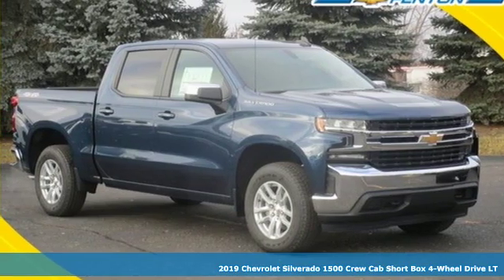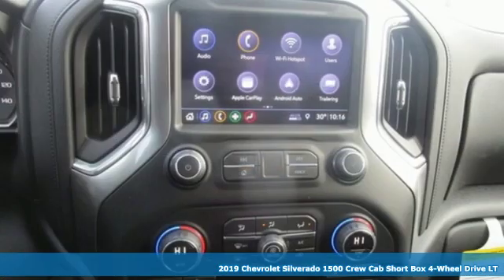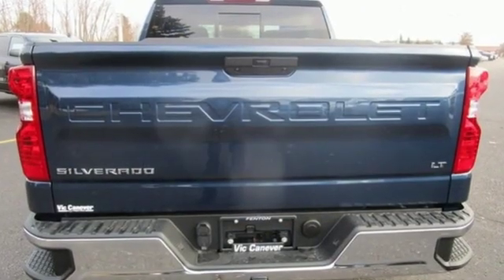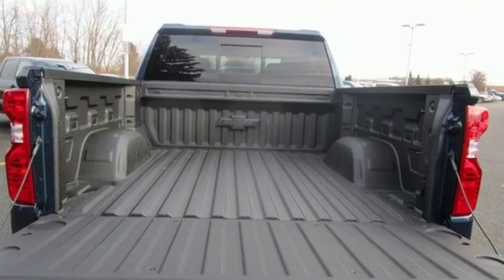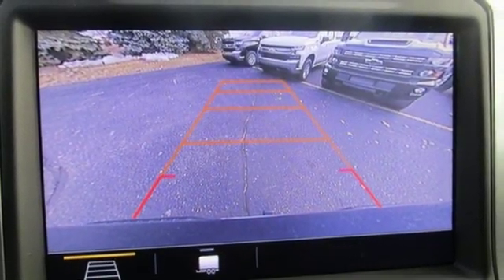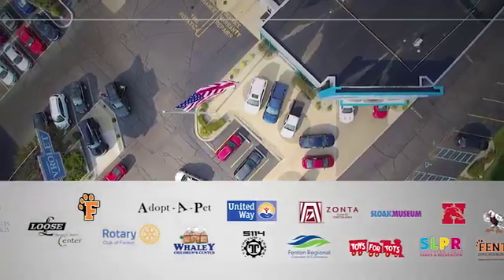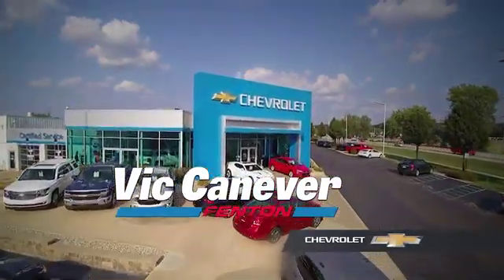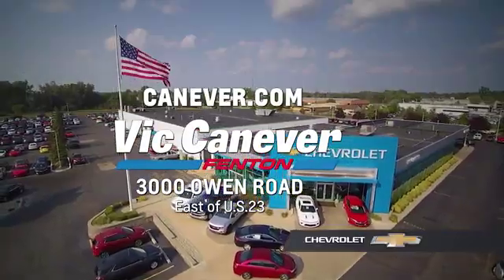New 2019 Chevrolet Silverado 1500 Fenton MI Grand Blanc, MI #1174622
Year: 2019
Make: Chevrolet
Model: Silverado 1500
Trim: LT
Engine: EcoTec3 5.3L V8
Transmission: 8-Speed Automatic
Color: Blue
Interior: Black
Stock #: 1174622
VIN: 1GCUYDED8KZ174622
BLOWOUT PRICING!!br$4,808 off MSRP!brbrVic Canever Chevrolet- Best Payment Period. The Car Dealership That Is Committed To A Low Pressure, Honest Approach To Doing Business. Serving YOUR Community Since 1969. Come Be A Part Of The Canever Family! All vehicles come with a complete predelivery inspection, a full detail, 1 FREE OIL CHANGE, 1 FREE TIRE ROTATION AND A FREE TANK OF GAS! Prices Assume GM Employee Discount.brbrBlue Metallic 2019 Chevrolet Silverado 1500 LT 4WD 8-Speed Automatic EcoTec3 5.3L V8 Price includes: $1,000 - GM Targeted Purchase Offer. Exp. 01/02/2019

Address:
3000 Owen Road